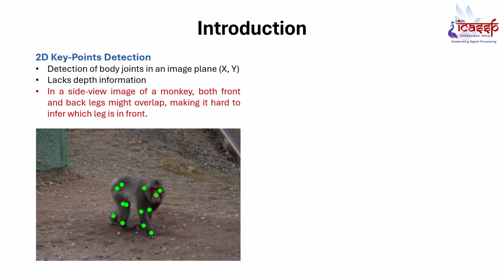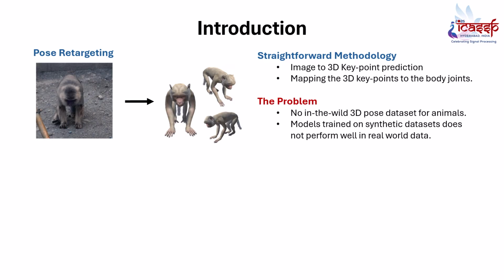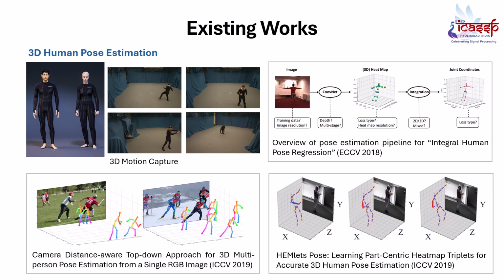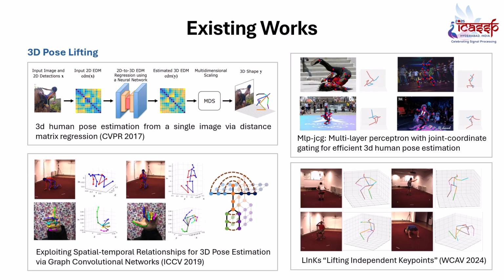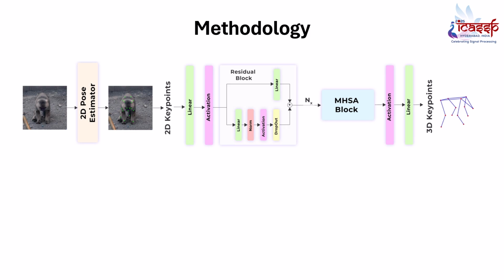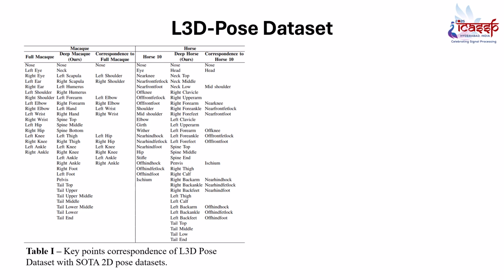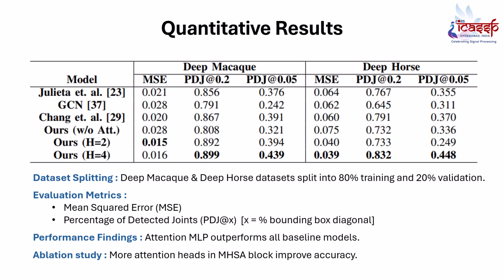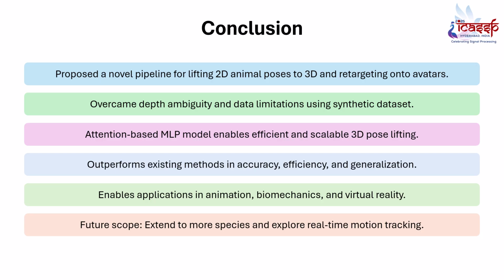L3D-Pose | ICASSP 2025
While 2D pose estimation has advanced our ability to interpret body movements in animals and primates, it is limited by the lack of depth information, constraining its application range. 3D pose estimation provides a more comprehensive solution by incorporating spatial depth, yet creating extensive 3D pose datasets for animals is challenging due to their dynamic and unpredictable behaviours in natural settings. To address this, we propose a hybrid approach that utilizes rigged avatars and the pipeline to generate synthetic datasets to acquire the necessary 3D annotations for training. Our method introduces a simple attention-based MLP network for converting 2D poses to 3D, designed to be independent of the input image to ensure scalability for poses in natural environments. Additionally, we identify that existing anatomical keypoint detectors are insufficient for accurate pose retargeting onto arbitrary avatars. To overcome this, we present a lookup table based on a deep pose estimation method using a synthetic collection of diverse actions rigged avatars perform. Our experiments demonstrate the effectiveness and efficiency of this lookup table-based retargeting approach. Overall, we propose a comprehensive framework with systematically synthesized datasets for lifting poses from 2D to 3D and then utilize this to re-target motion from wild settings onto arbitrary avatars.